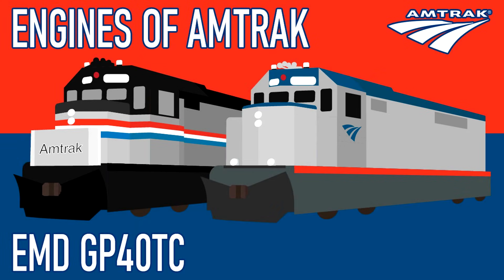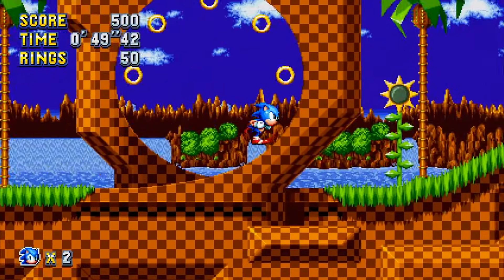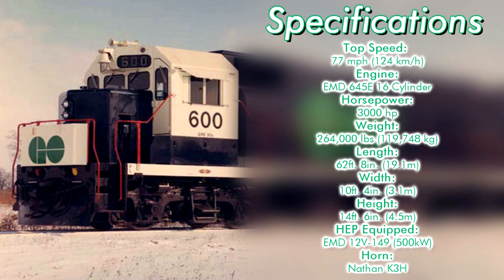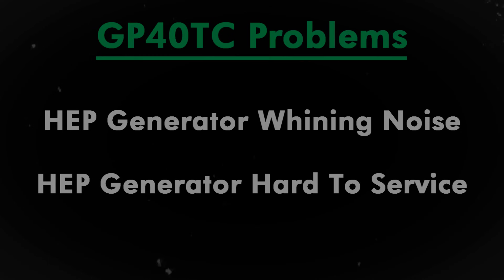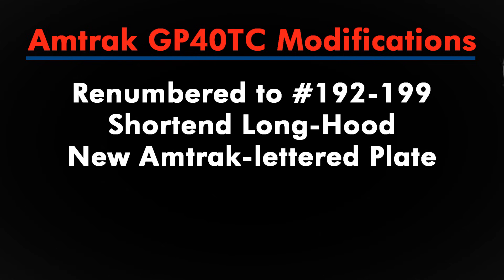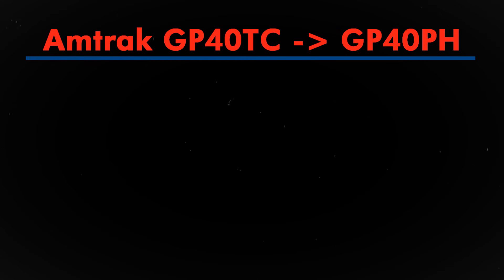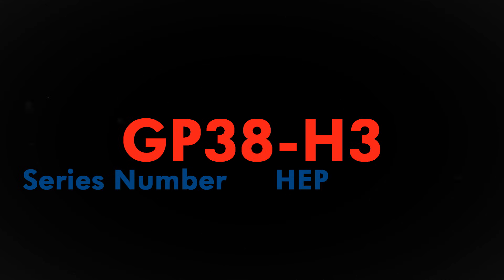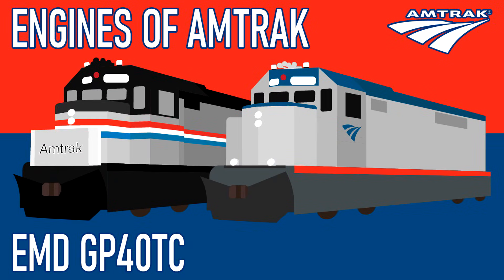Engines of Amtrak - EMD GP40TC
Originally Uploaded on September 7th, 2020
Amtrak is usually known for their carbody locomotives, a staple of passenger trains in the US. Amtrak is also, more notoriously, known for their freight locomotives converted into passenger specifications. The GP40TC was one of those, luckily though, it was far more successful than some of its early counterparts. But how exactly has this Canadian locomotive stayed on the rails for over 50 years now? Find out in this episode of Engines of Amtrak!